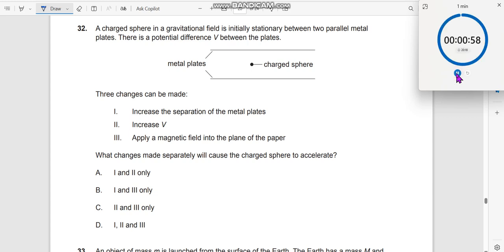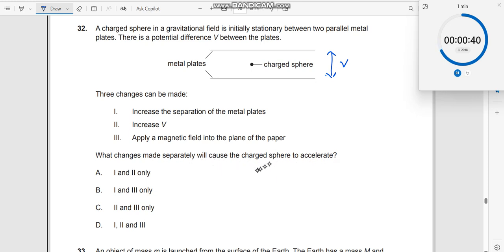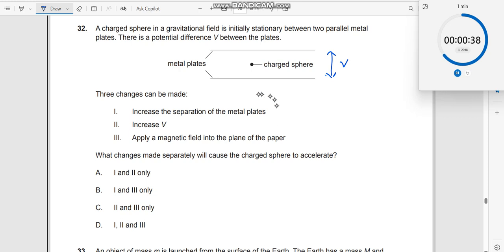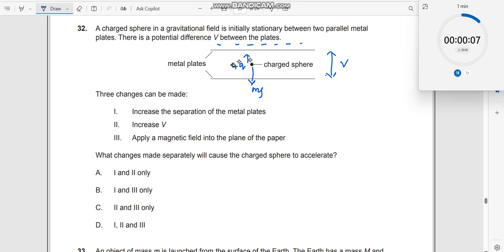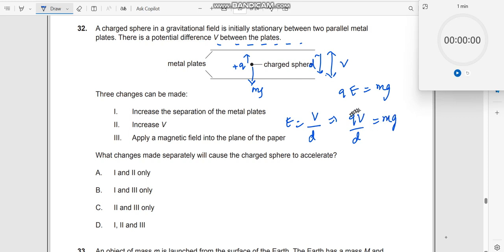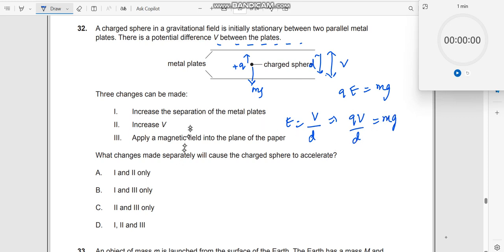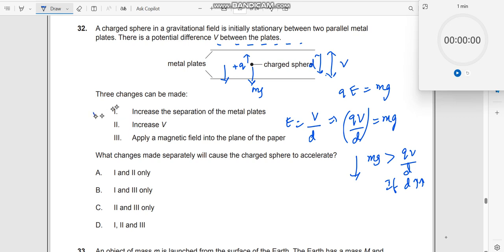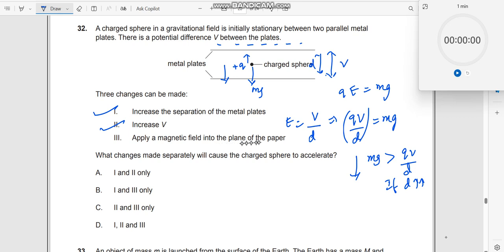A charged sphere in a gravitational field is initially stationary between two parallel metal plates.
A charged sphere in a gravitational field is initially stationary between two parallel metal plates. There is a potential difference V between the plates. Three changes can be made:
I. Increase the separation of the metal plates
II. Increase V
III. Apply a magnetic field into the plane of the paper
What changes made separately will cause the charged sphere to accelerate

This question is about the usage of concepts from the chapter ELECTRIC FIELDS. -,gravitational fields, particle suspended by two fields, millikans oil drop experiment, charged particle, potential difference, to answer this MCQ. This question is taken from IBDP Paper-1, TZ1 PHYSICS SL 2022 APRIL. EXAM. To see all the MCQs for this exam and also for other exams or past papers, Links

1. IB Physics Hub

2. My Linkedin Profile

3. My Facebook Profile

4. My Instagram Profile